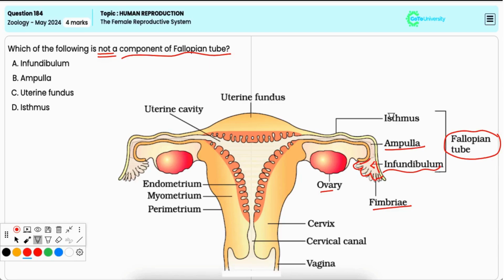NEET Past Paper Zoology May 2024 | Q184 | Female Reproductive System Functions| Human Reproduction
Topic Name: [HUMAN REPRODUCTION] | [The Female Reproductive System] | [Practice Test]